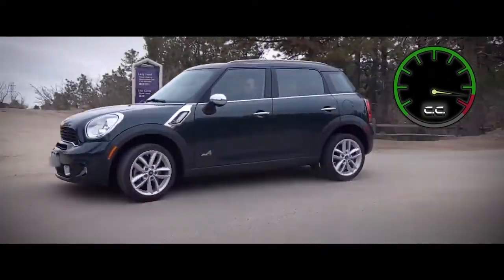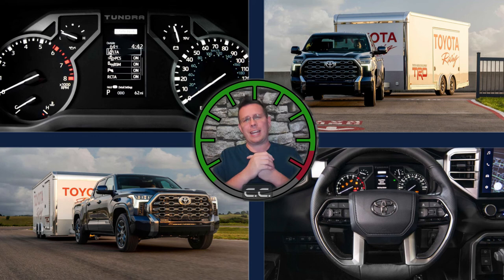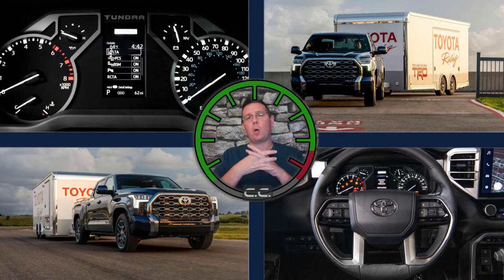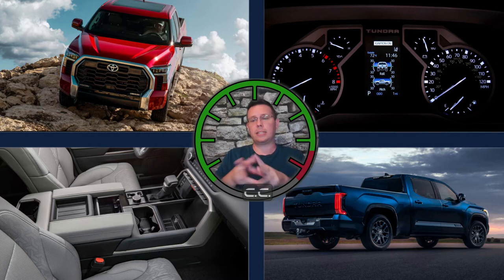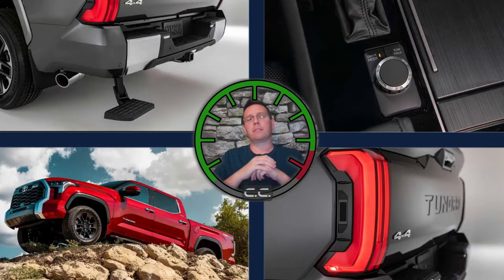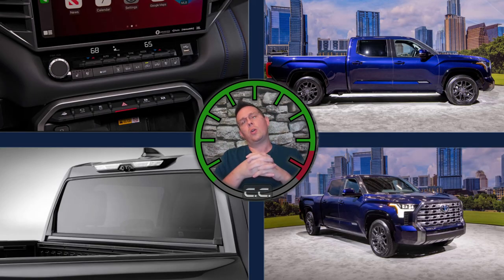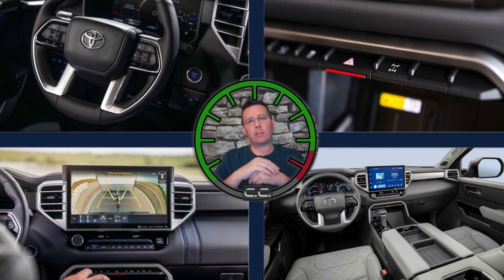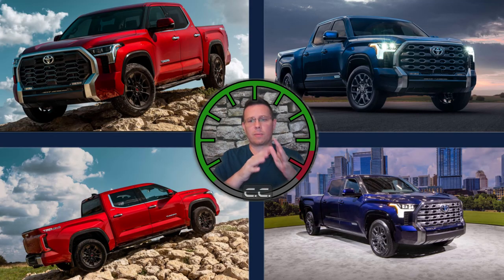2022 Toyota Tundra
In this video we take a look at the brand new 2022 Tundra. This truck has finally been updated after all these years. You tell me if Toyota did enough in the comments down below.

 Anyone who needs a great car wax kit I have a link for you below.

Credit: Pixabay, Bensounds, and Motor1